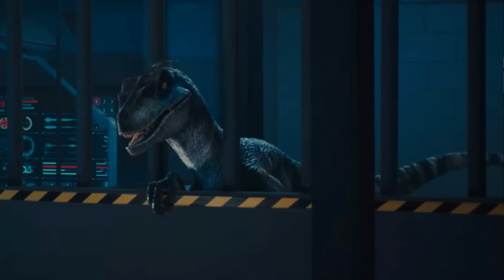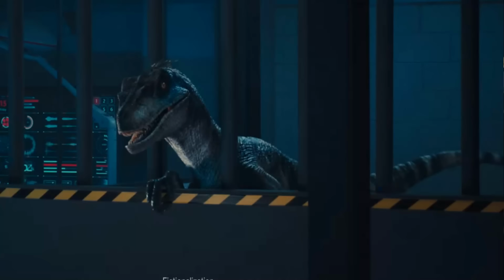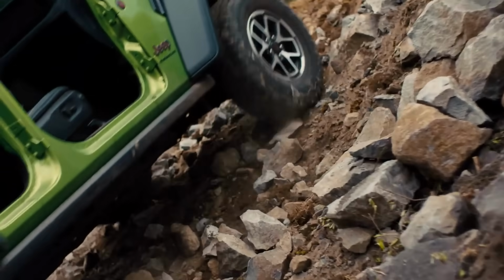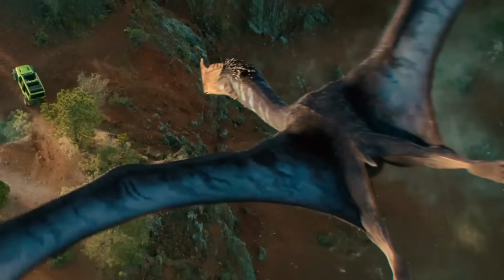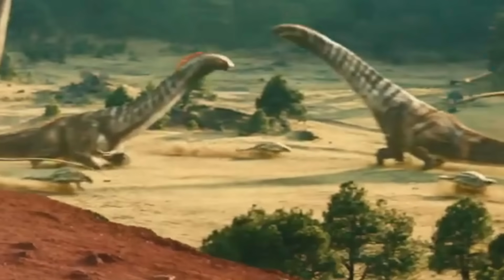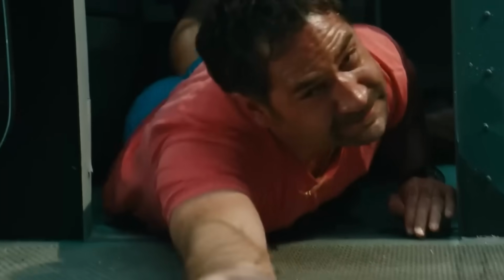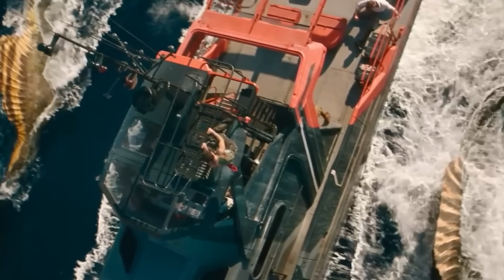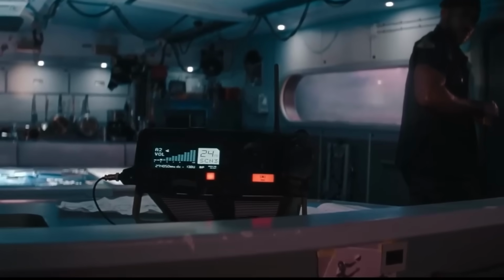NEW LOOK AT VELOCIRAPTOR, NEW SCENES & MORE IN JURASSIC WORLD REBIRTH! (Breakdown)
Our best look at the Velociraptor in Jurassic World Rebirth has been revealed as well as loads of new looks at new dinosaurs and scenes from the movie! So we're doing a trailer breakdown here to discover all that we can and speculate / theorise on what may happen!

🎶 Partial Background Music composed by Daryl Leigh Lynn 🦖
🎼 Outro Music composed by Brooks Leibee & Owned by my self 👋
🖼️ Personal thumbnail designer - MyLifeWith.Monsters